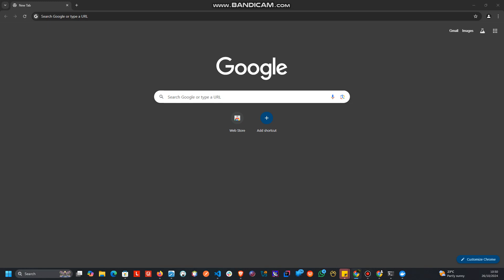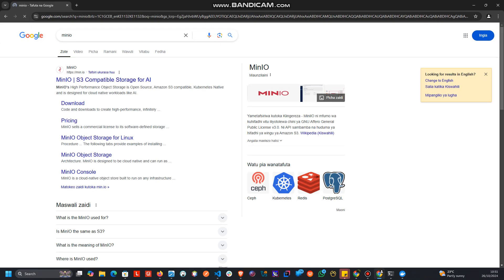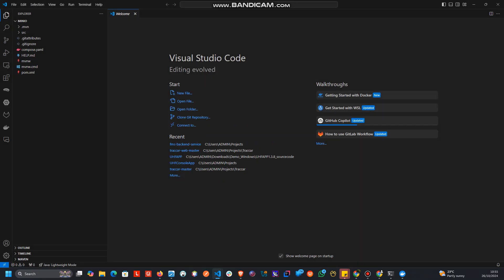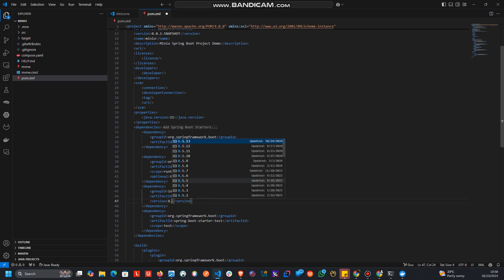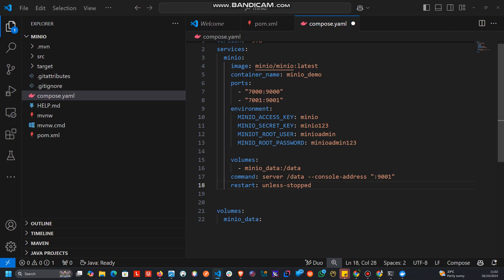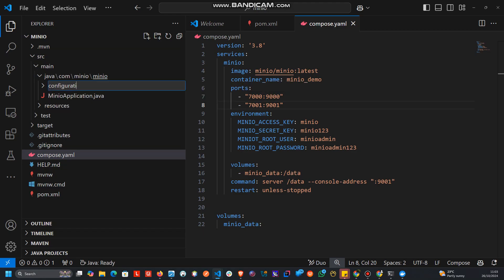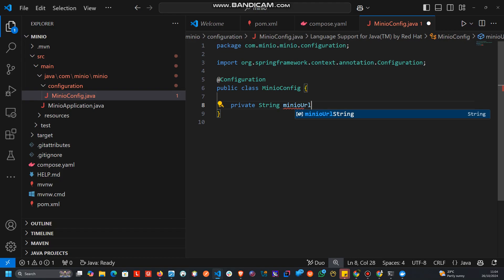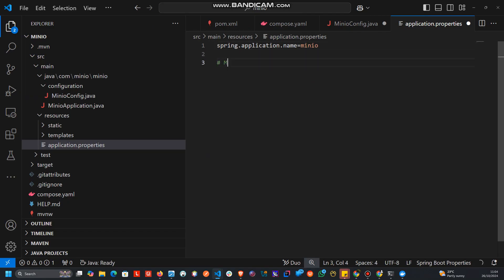Minio Spring Demo 1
🌟 Master MinIO with Spring Boot and Docker Compose! 🌟

Welcome to this step-by-step series where we dive into integrating MinIO with Spring Boot using Docker Compose. In these videos, we’ll take you from the basics of setting up MinIO and Docker Compose to implementing file upload and download capabilities, all within a powerful Spring Boot application! 🚀

🎯 What is MinIO?
MinIO is an open-source, S3-compatible object storage solution that’s perfect for local and cloud-based storage. Its lightweight nature and compatibility with Amazon S3 APIs make it a powerful tool for developers and enterprises looking to manage files easily and securely! 🌐

🔍 Why Use MinIO?
S3 Compatibility: Effortlessly switch between MinIO and Amazon S3
High Performance: Fast and lightweight for local environments
Secure 🔒: Built-in encryption and robust access control
Scalable 📈: Easily expands from local development to production-level storage
📖 What You'll Learn in This Series:
Introduction to MinIO and Project Setup 🎬
Setting Up MinIO with Docker Compose 🐳
Connecting Spring Boot to MinIO 💻
Implementing File Upload/Download Functionality 📂
Testing and Finalizing Your Application 🧪
Each video builds on the last, giving you a full understanding of how to integrate and manage MinIO in a Spring Boot project using Docker Compose. By the end, you’ll have a working application with S3-compatible storage that’s ready to scale for real-world use! 🌍

Let’s get started and unlock the power of MinIO with Spring Boot! 🎉